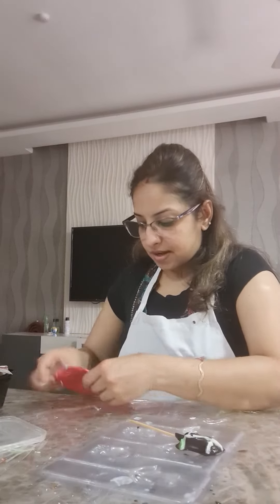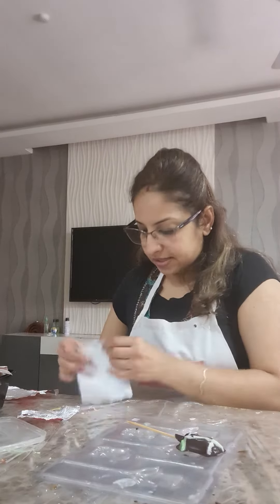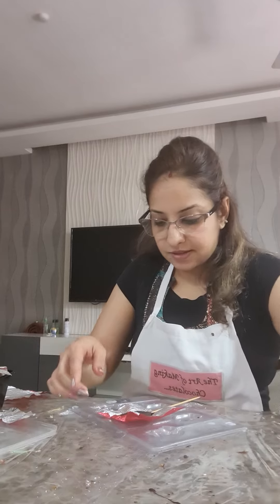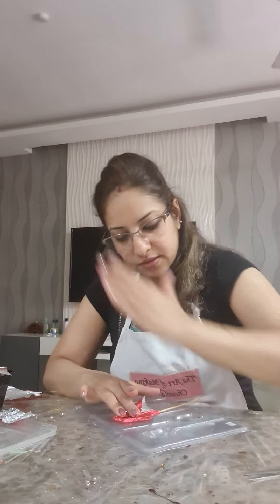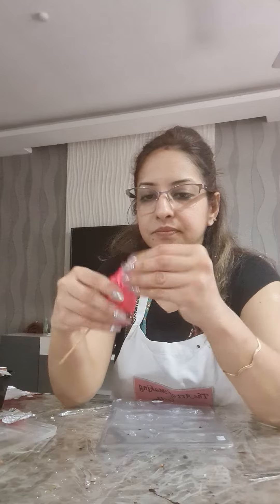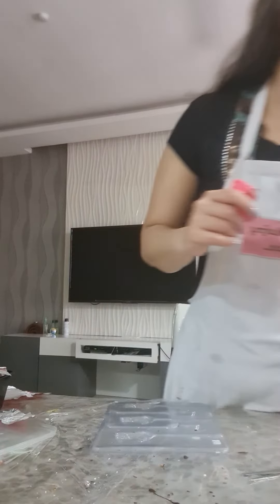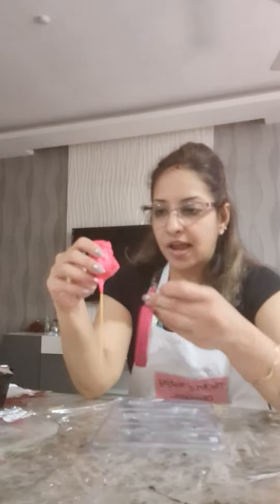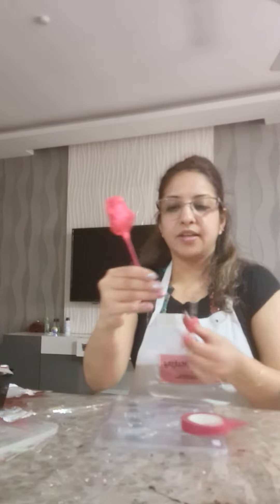Chocolate Rose - In Class Packaging Training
In Class Chocolate Rose - Packaging Training Video

The Art of Making Chocolates... & More!!! Is Glad to Share A Video Taken During Class/ In Class of our "Master Class" The Foundation Course In Chocolate Making.

In Video Students Who Enrolled For Our Master Class - Foundation course In Chocolate Making - (Beginner to Advance) which is Spread over 4 Days Are Seen Getting Taught And Trained with Correct Technique How to Package A Chocolate Rose.

We Physically Demonstrate the same And Also Educate our Students on Types of Wrappers to be Used And How to Enhance And Present Product, You Can See Apart from Wrapping the Chocolate Rose we Also Decorate Stick with A Floral Tape.

To Enter the Wonderful World of Making Homemade Chocolates Efficiently And Without Use of Any Expensive Machinery And To Upgrade your Chocolate Making Skills /Add Variety to your Existing Chocolate Menu, Trouble Shoot /Correct Your Mistakes In Chocolate Making Procedure.

In Short to Build A Strong Foundation for Yourself In Field of Chocolate Making And Adopt Correct And Precise Methodology And Technique Required in Making of Chocolates,which in turn could possibly open doors for you to start your own Chocolate Making Business /Venture

 Enroll And Register for The Master Class - The Foundation Course In Chocolate Making ,Starting Thursday 29th April 2021.